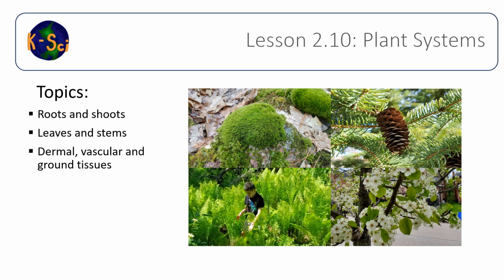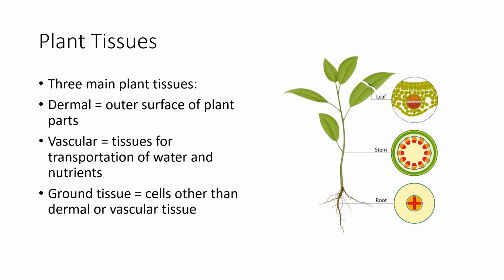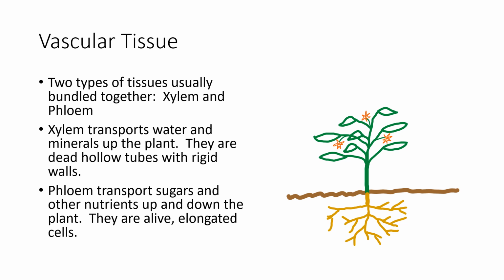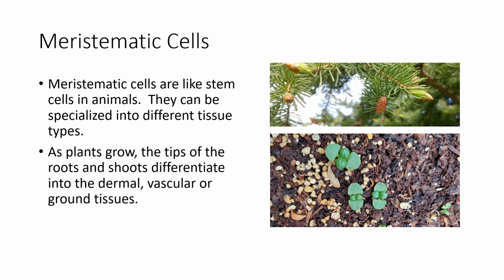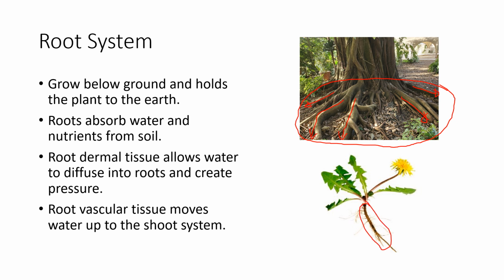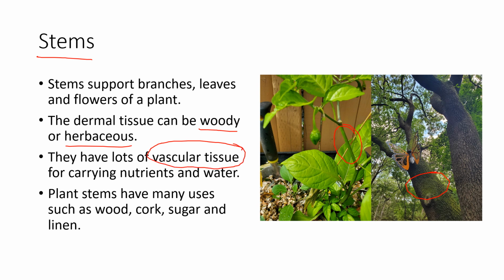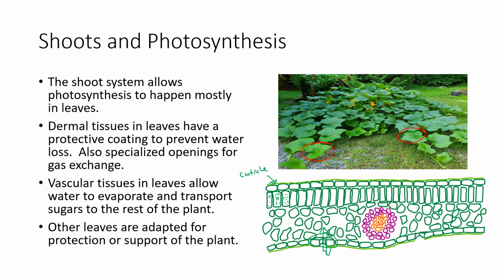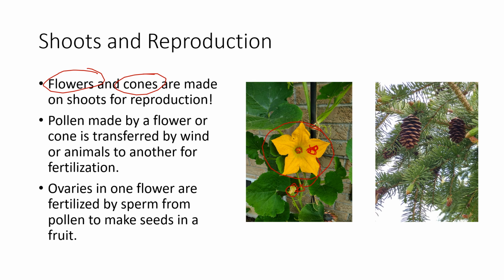10 Plant systems